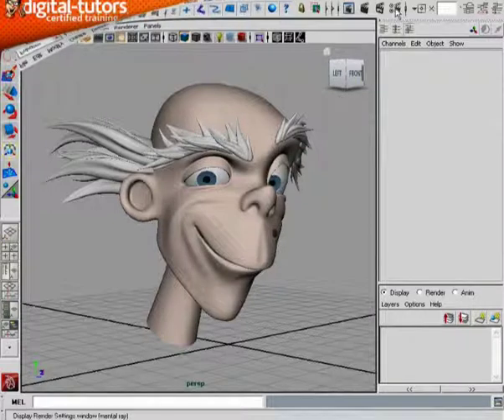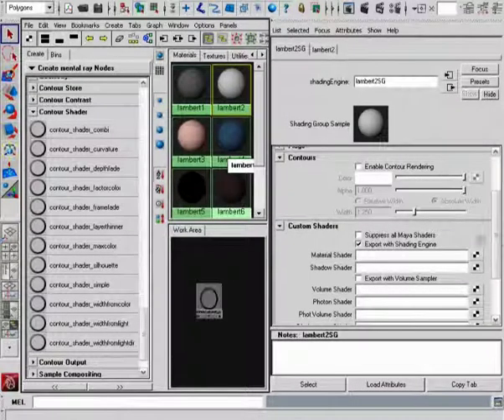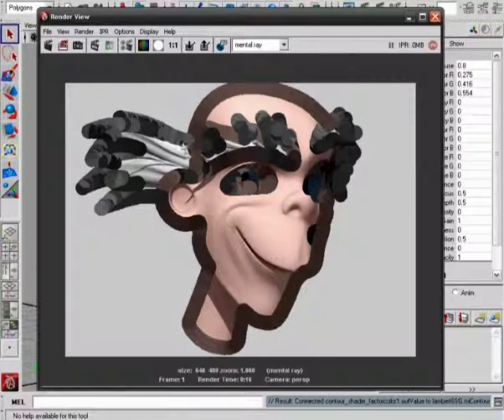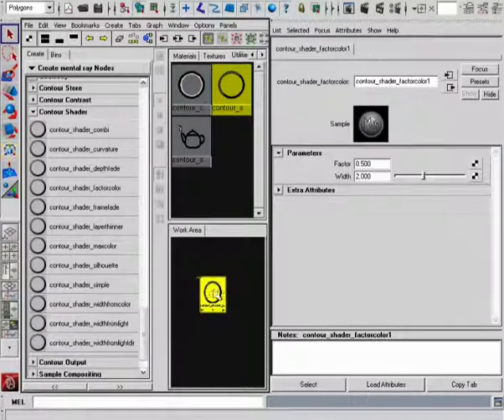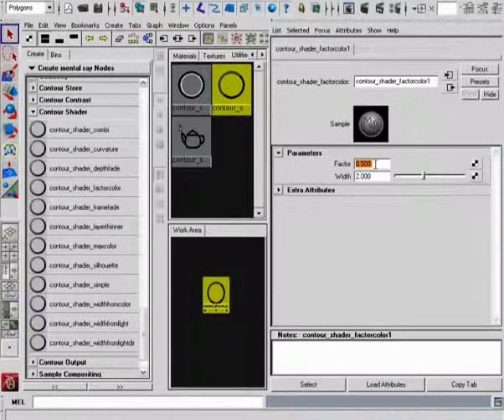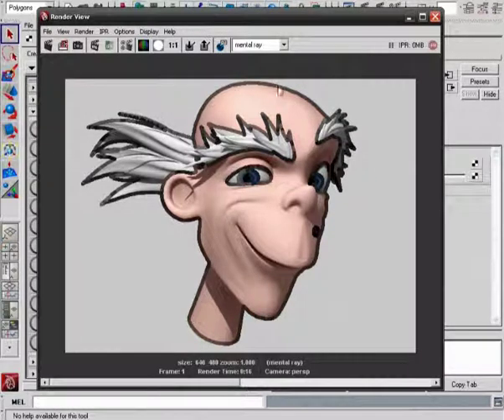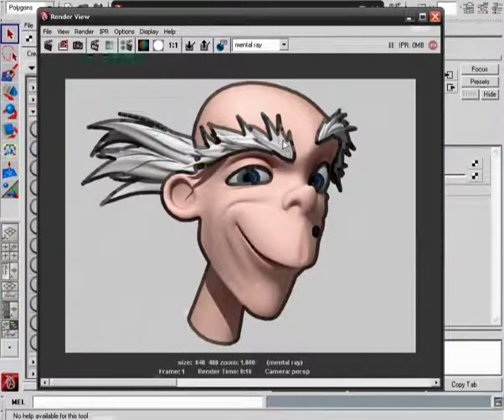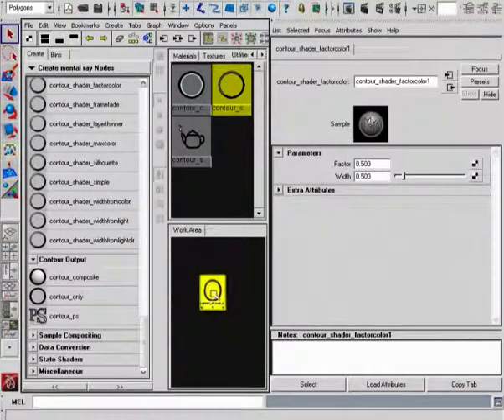116 contour shader factorcolor